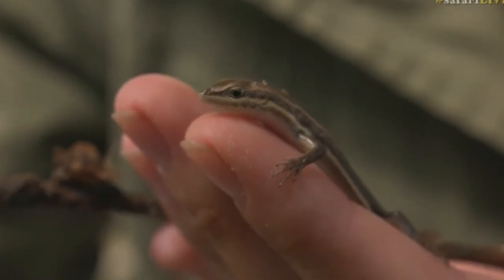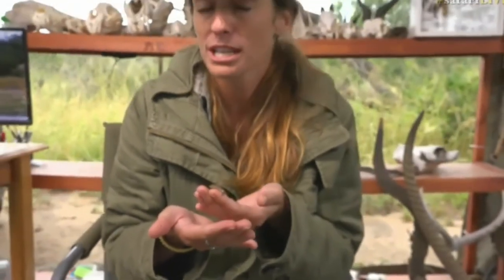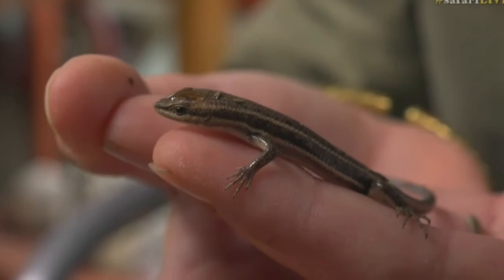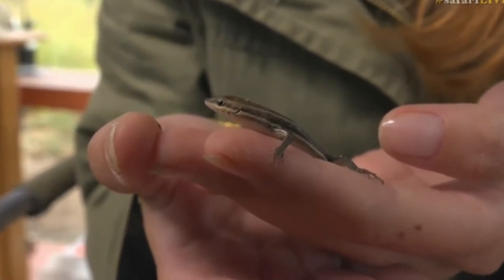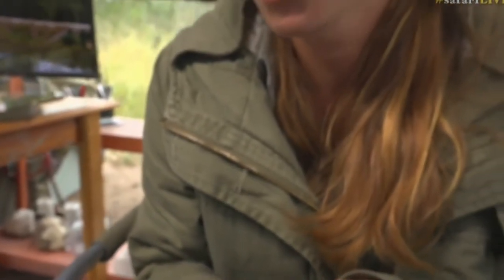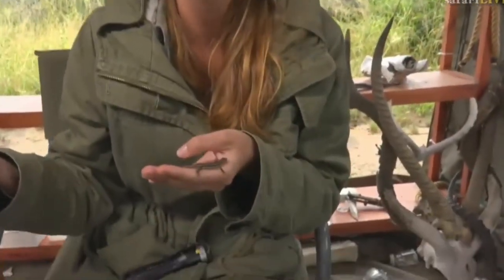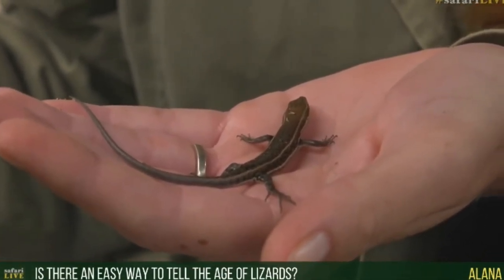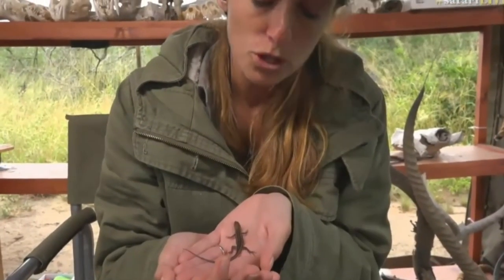April 15, 2017-Sunrise- A very cold Skink that Jamie is providing warmth to in the tent